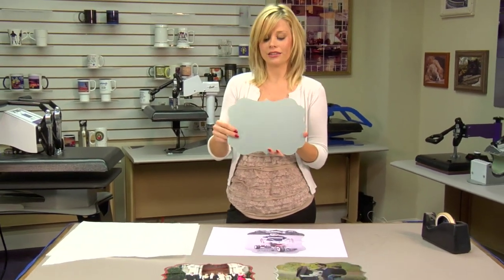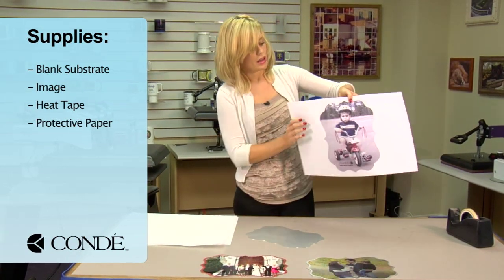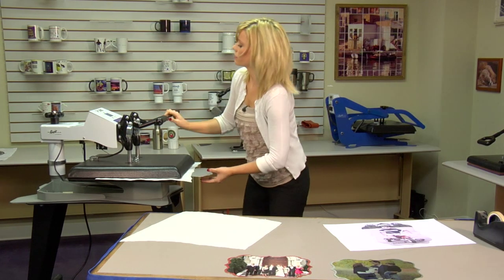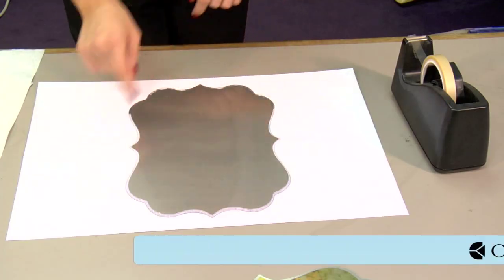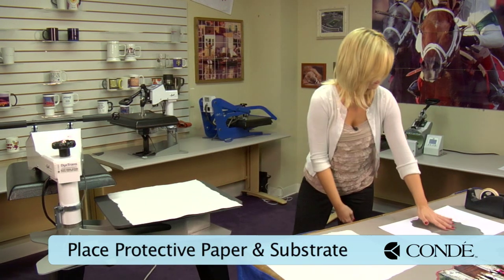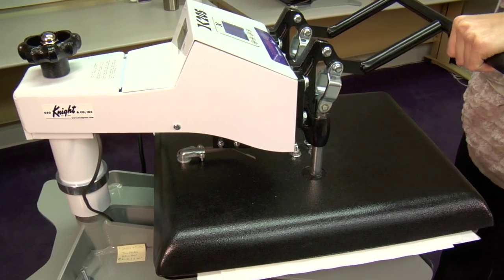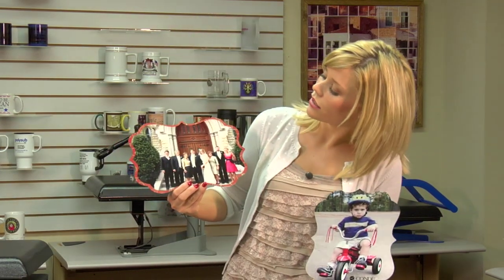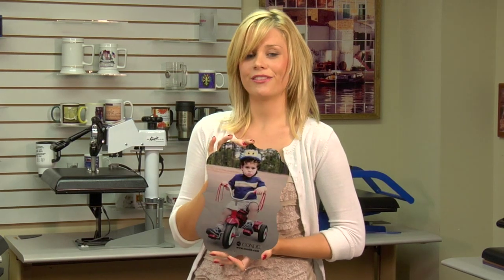ChromaLuxe Creative Borders - Benelux - Imaging with Dye Sublimation -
Using a George Knight® DK20S™ Heat Press, Condé's Brittany Anderson demonstrates the procedures for applying dye sublimation transfers to the Unisub ChromaLuxe Creative Borders - the Benelux aluminum plaque. The part number for these plaques are U4087, U4088, U4099 and U4100 The transfers are created using a Ricoh® GX7000 printer with Sawgrass® SubliJet-R™ sublimation inks on TexPrint-R® Sublimation Paper, with a George Knight™ heat press. All products are available from conde.com, including the heat press used in the demo.